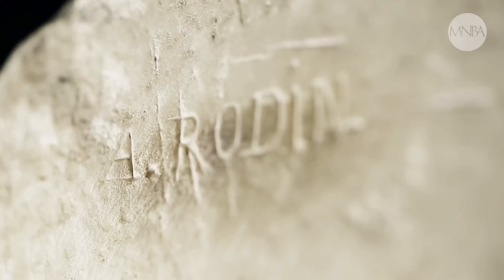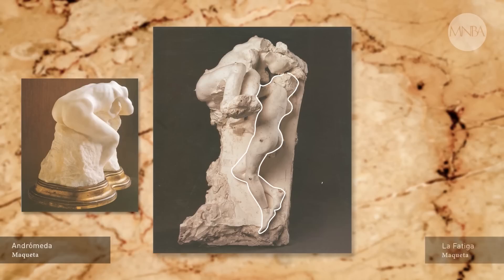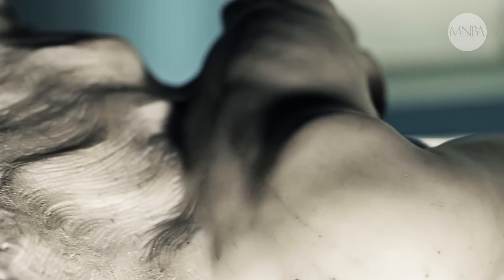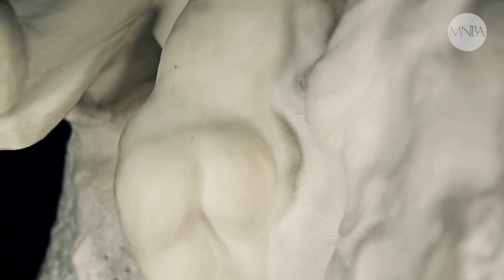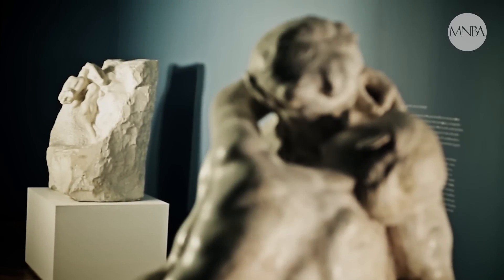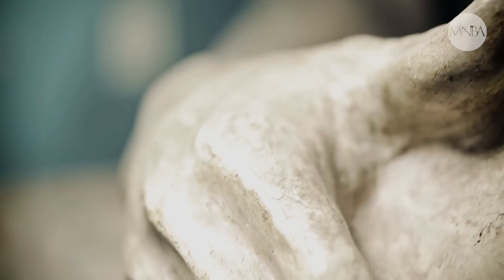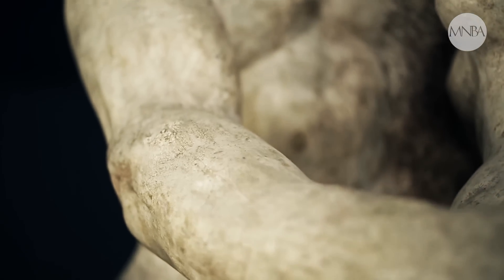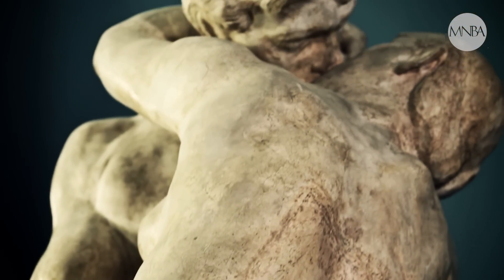La tierra y la luna - El beso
Dos de las obras más significativas de la colección serán presentadas por Silvana Varela, que  develará y nos hará descubrir el universo que habita en estas dos esculturas de August Rodín.

José de San Martín (Dromia Mix)